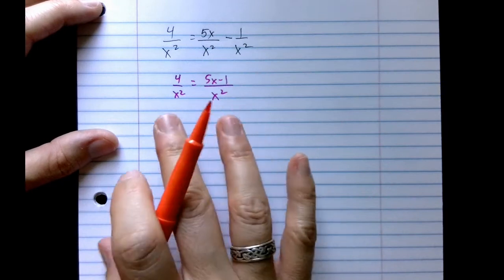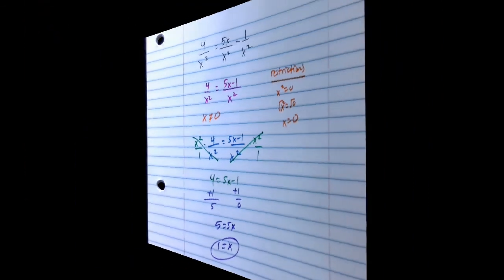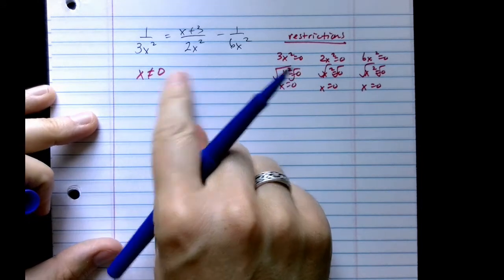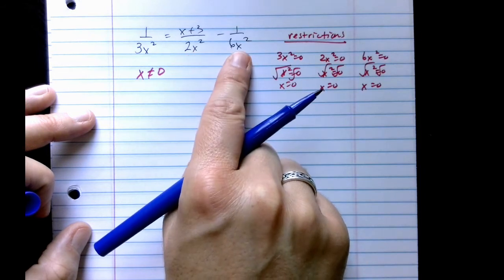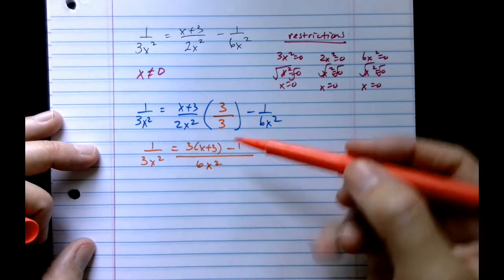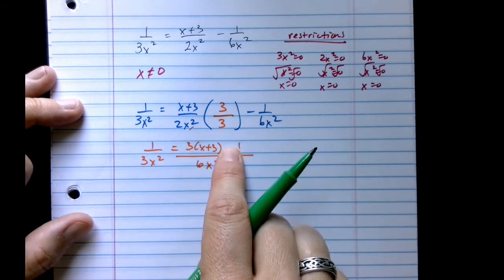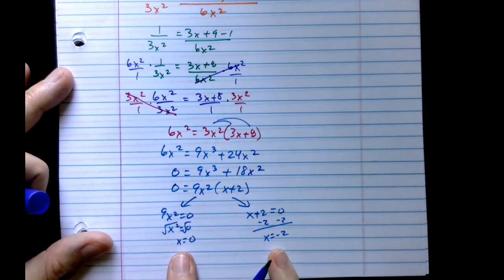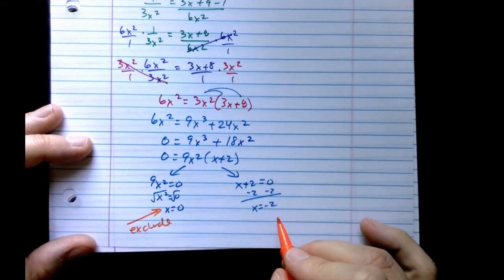Solve Rational Equations part 3